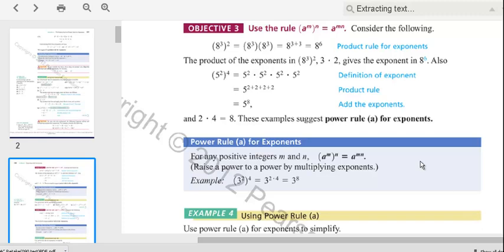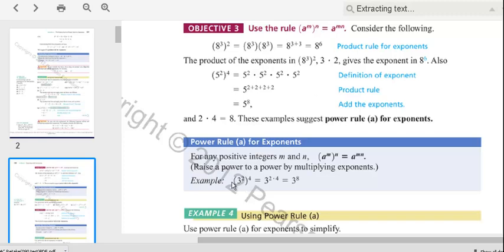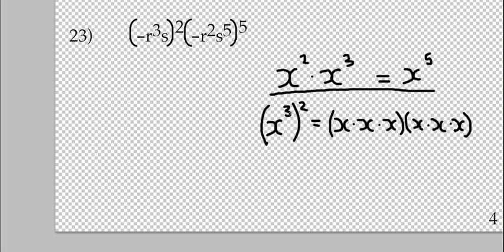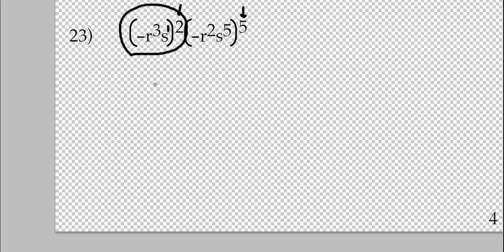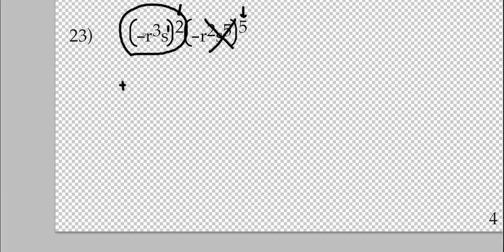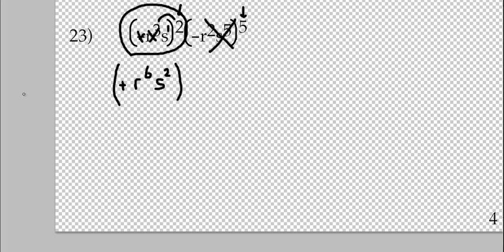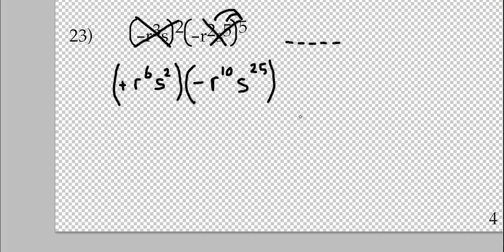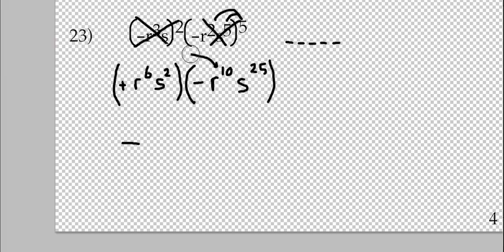Power rule for exponents